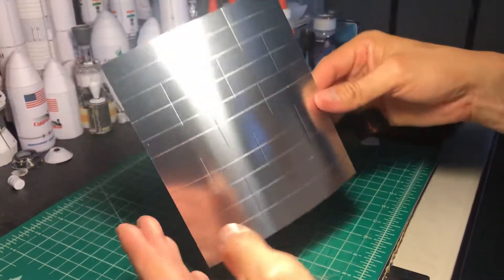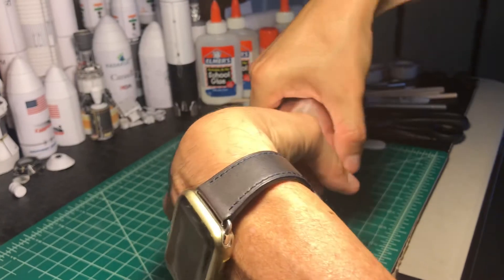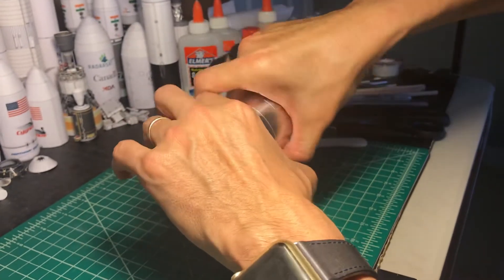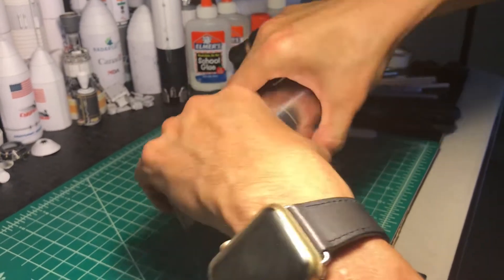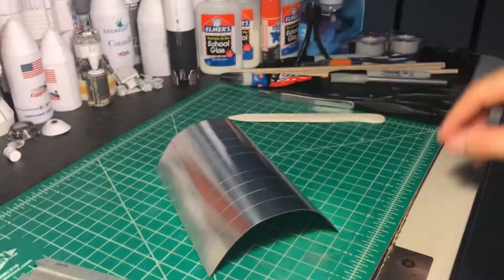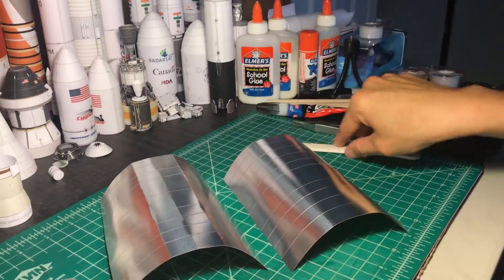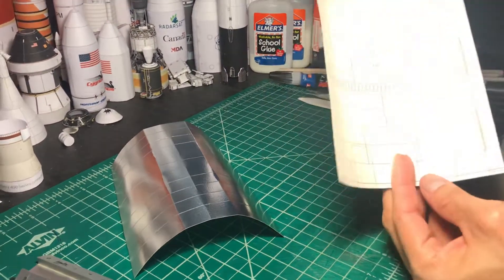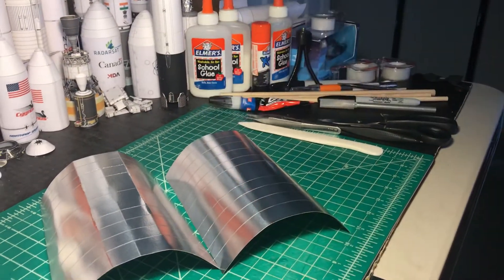Scoring metallic paper - final part